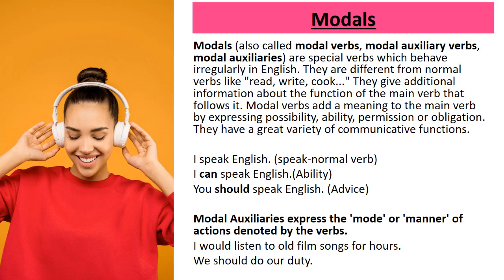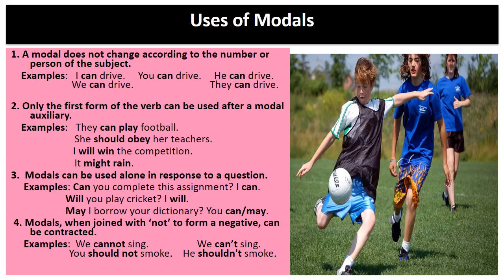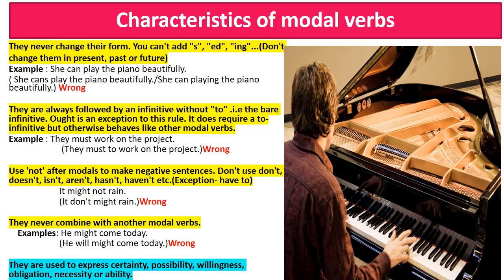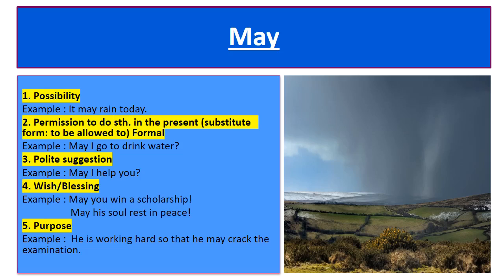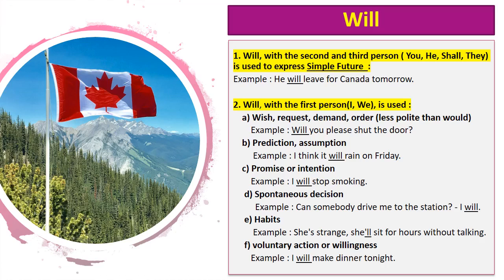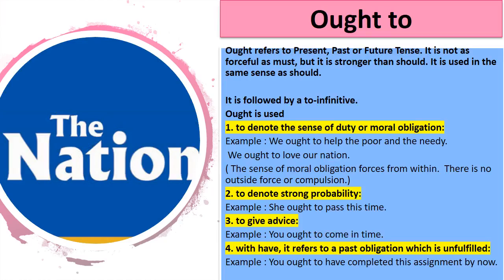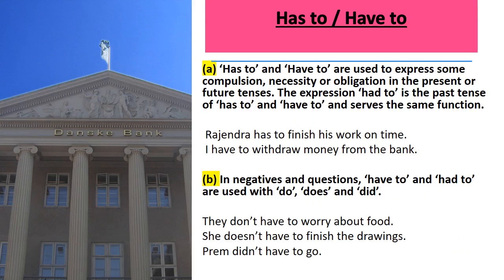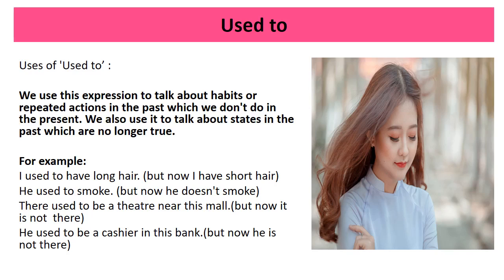Modals | Lecture 5 | Learn All Modals in 36 minutes | IELTS Grammar | Let Us Master English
Contents of the video are :
1. What are Modals?
2. How do we use modals?
3. List of modals, their negative & contracted form.
4. Uses of modals.
5. Characteristics of modals.
6. Uses of all modals in detail.
7. Practice Exercise - Editing, Gap-filling
8. Answers to lecture 4, 5.